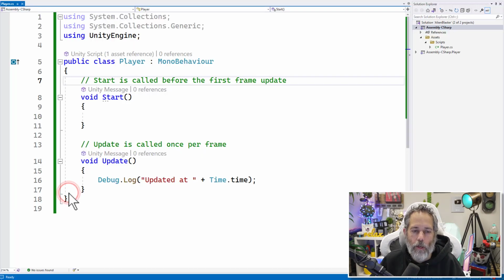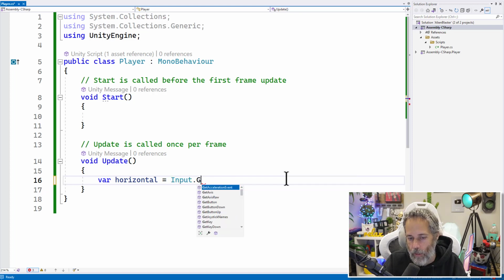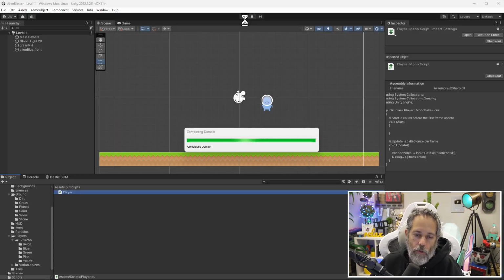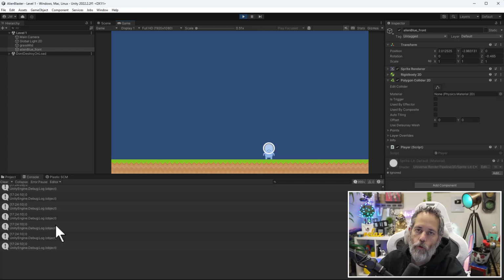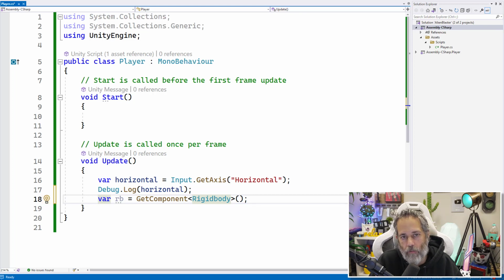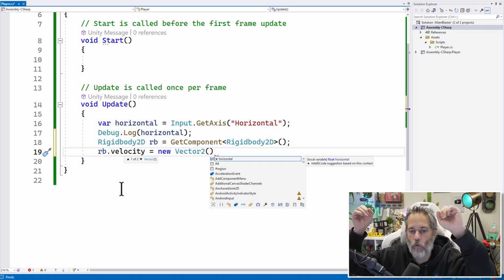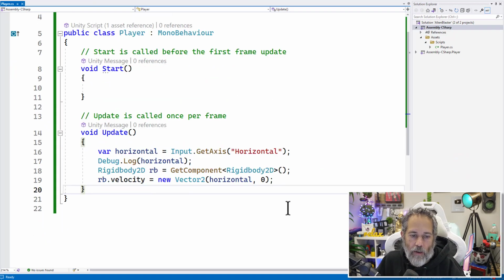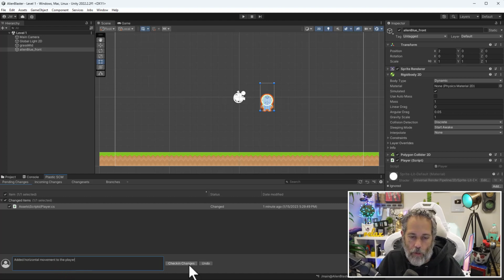3B Player Horizontal Movement